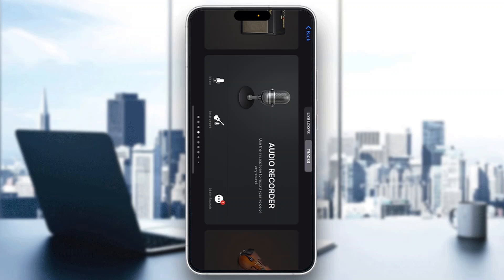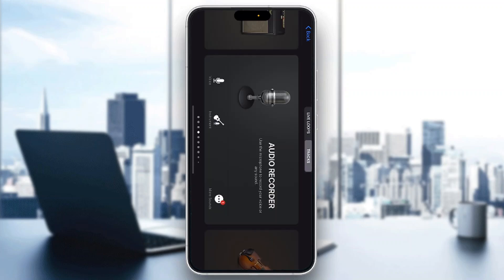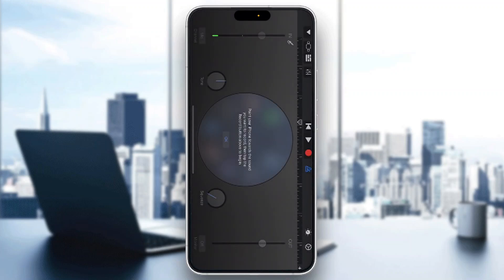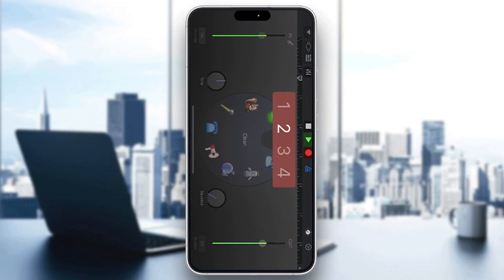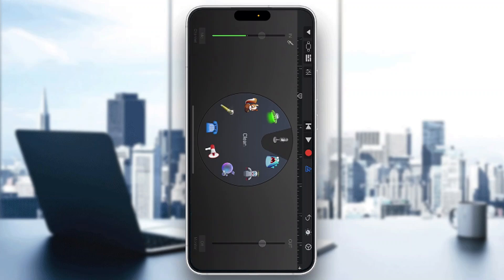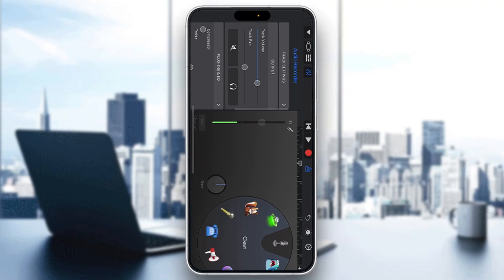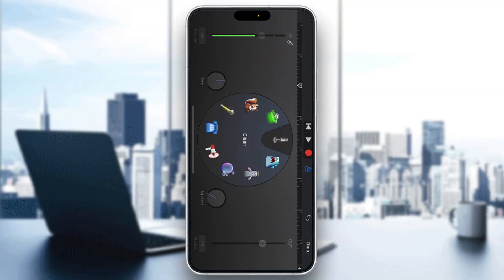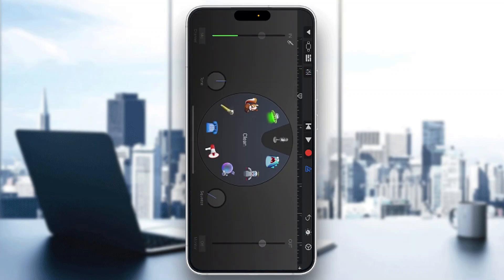How To Get Studio Quality Vocals In GarageBand Tutorial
Today we talk about get studio quality vocals in garageband,how to record vocals,recording vocals,garageband recording vocals,how to record vocals in garageband